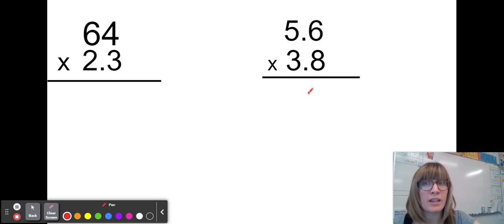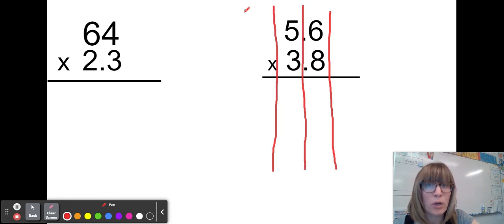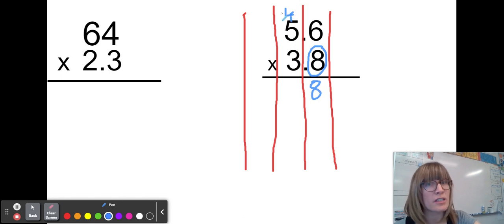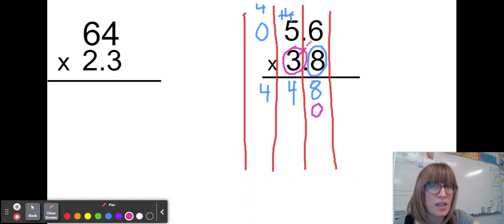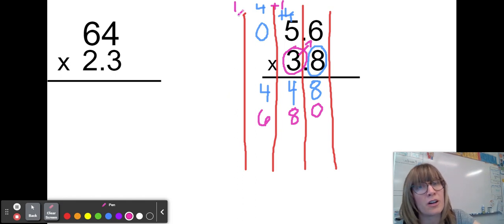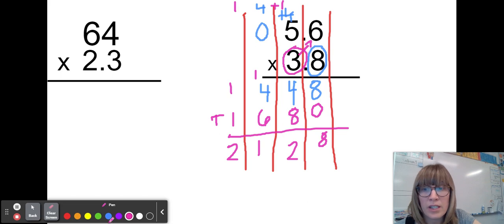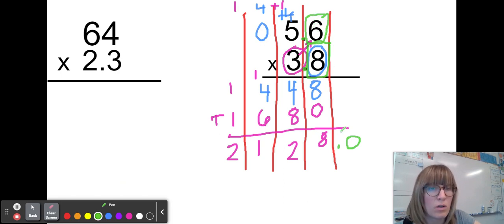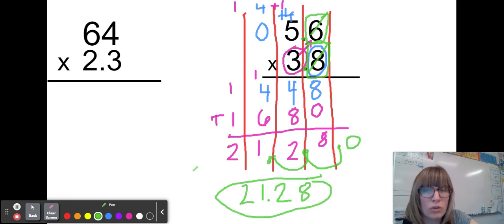Multiplying with Decimals, decimal in two numbers example